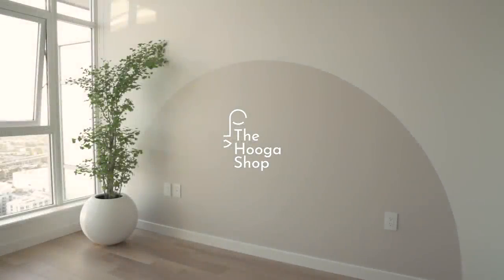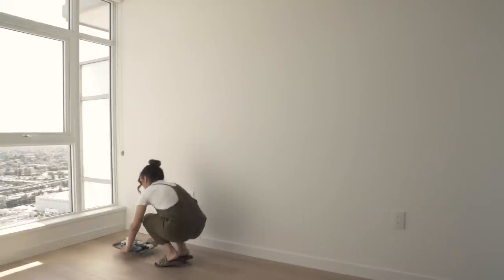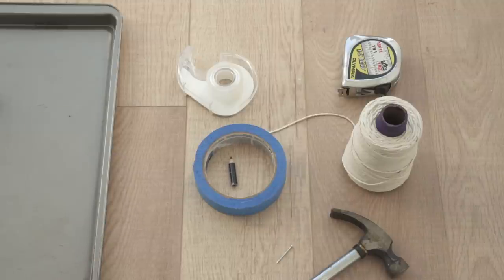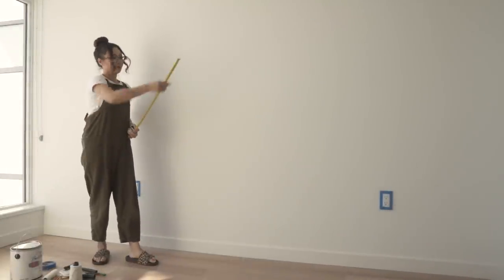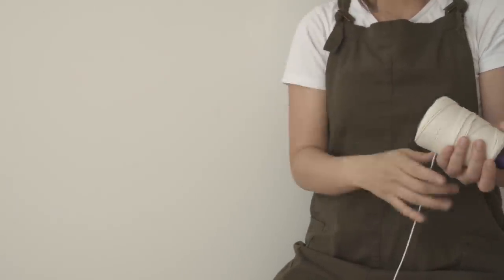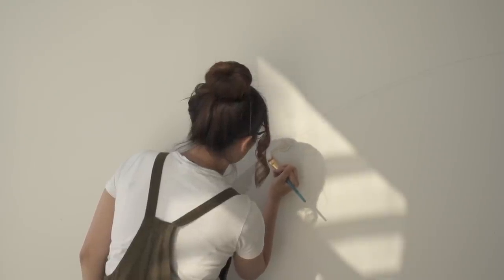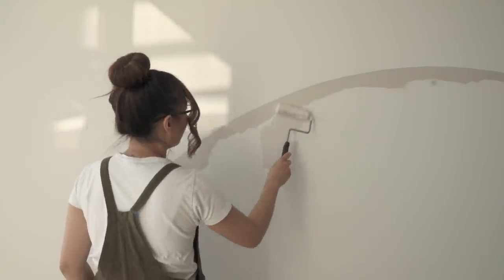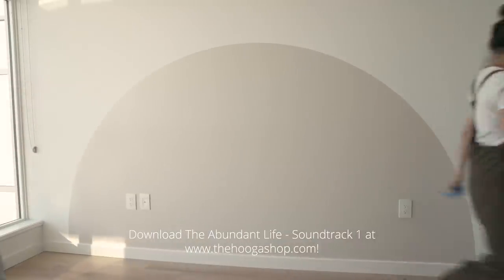Budget DIY: How to Paint a Half-Circle Headboard!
We hope you enjoyed this cozy and relaxing video! for free and uplifting resources every week. The Hooga lifestyle is all about curating a delightfully cozy space for you to relax, heal, and thrive. May you be encouraged by our content!

This videos features original music from The Abundant Life - Soundtrack 1. With a total of 8 peaceful instrumentals and a collection of gorgeous wallpapers, everything about this album is meant to proclaim an abundance of peace over your life.

Video topics: Girlandtheword, The Hooga Shop, relaxing, calming, cozy, comforting, therapeutic, mental health, piano music, acoustic, instrumental, study music, meditation music, spa music, hygge, hooga, DIY, home decor, painting, accent wall, half-circle headboard, DIY headboard, budget decor, budget makeover